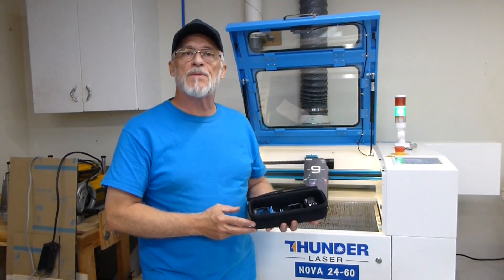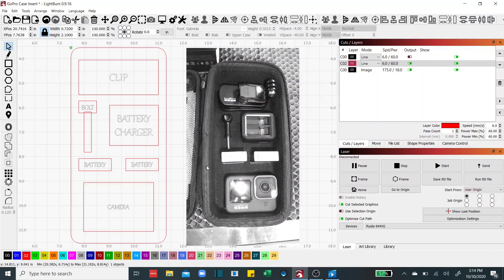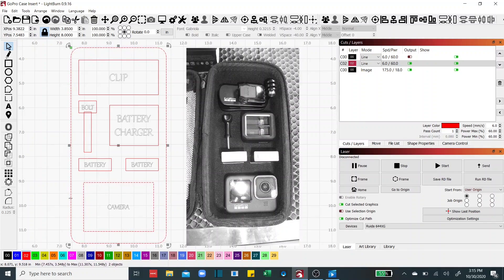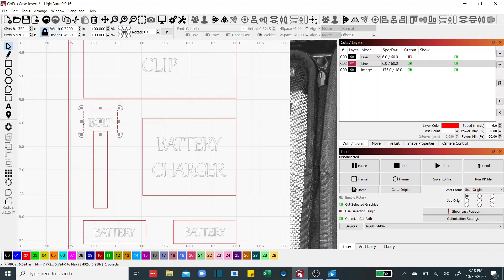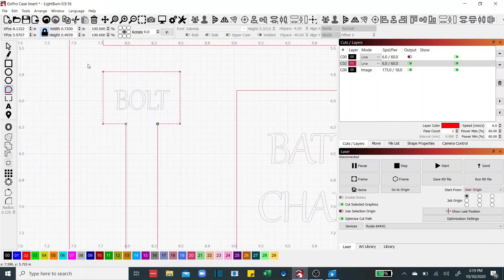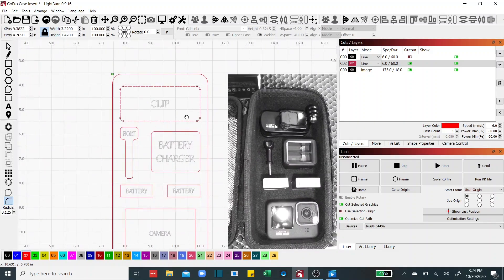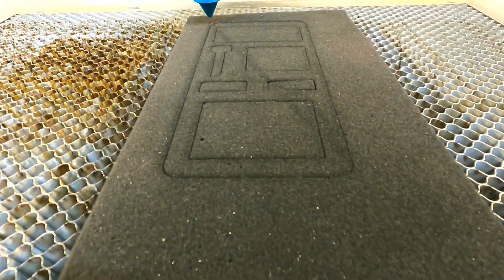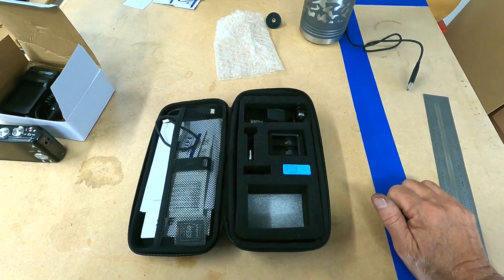Fun with Foam and your laser (Beginners)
In This video I will show you how to do a simple layout to add a foam liner in your GoPro Hero 9 Case. I show you simple ways to get your layout the way you want and then cut it out on a  Thunder Nova 60 Watt laser. Great Project for the Beginner!